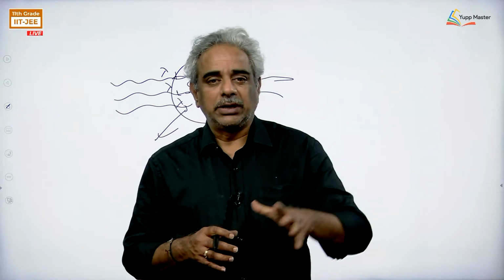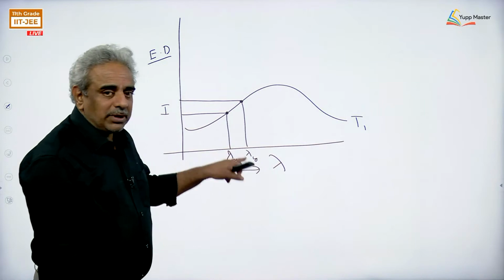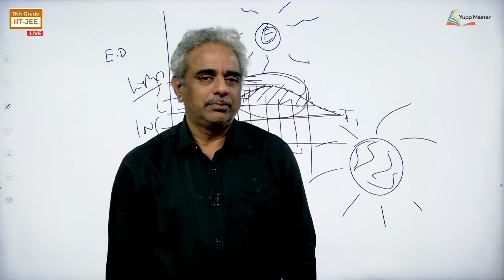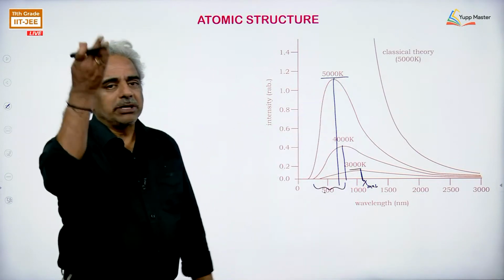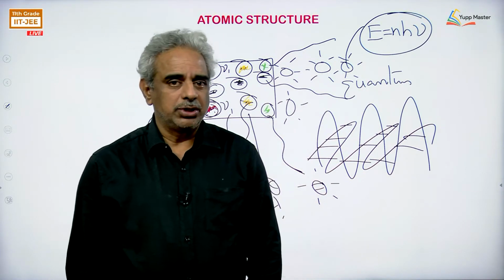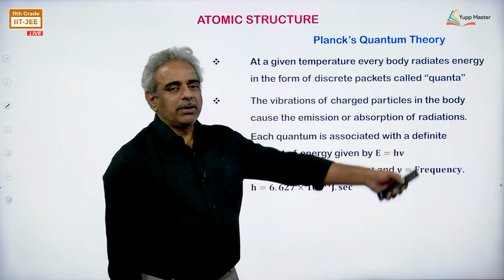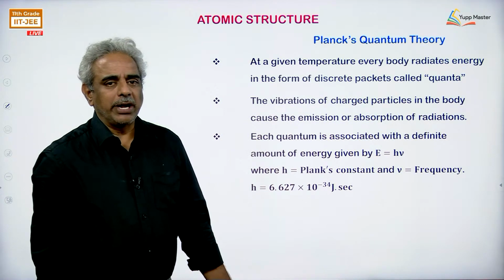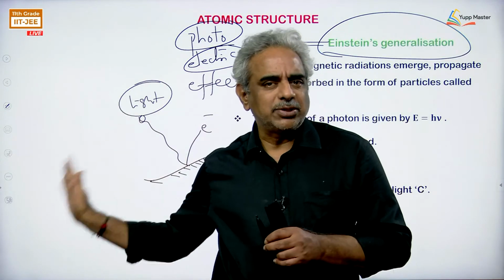11th Grade IIT JEE Chemistry Live Class | Atomic Structure | Mr. Sarma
Watch the Chemistry Live Class by Mr. Sarma on Atomic Structure.
In this Live Session, he explains about Spectra + Numericals from 11th Grade Atomic Structure Chapter.
Watch the Entire Live to Know Preparation Techniques to apply in IIT JEE Chemistry.